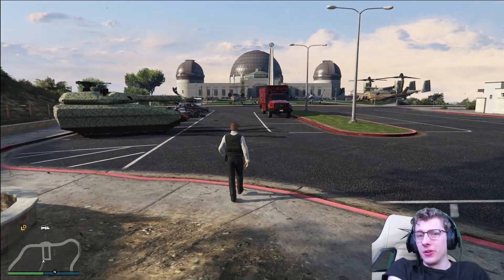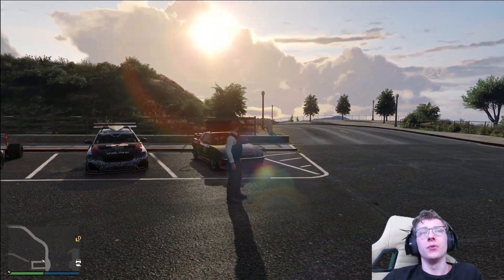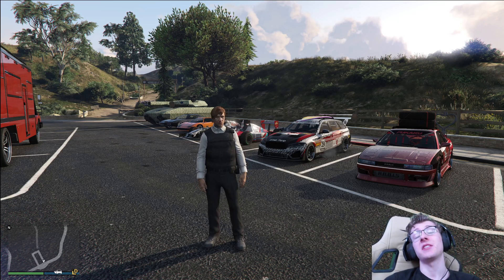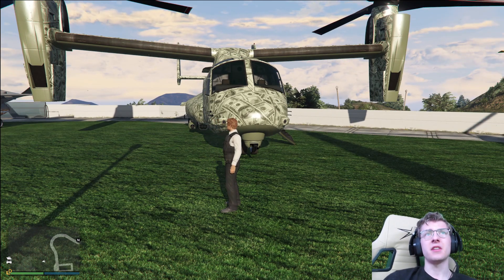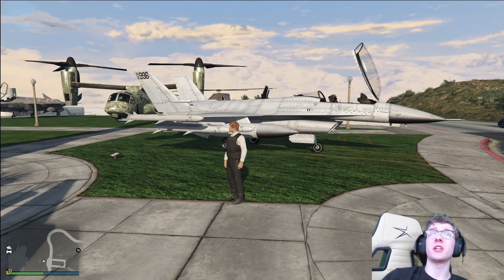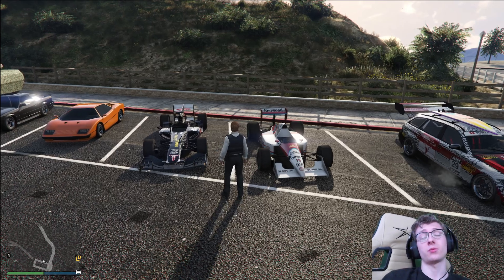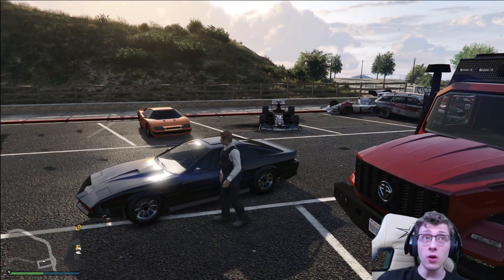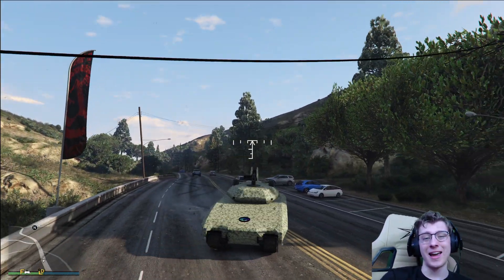MASSIVE BLACK FRIDAY DISCOUNTS! GTA Online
In today's video ill be playing in GTA Online and showcasing the black friday discounts this week!